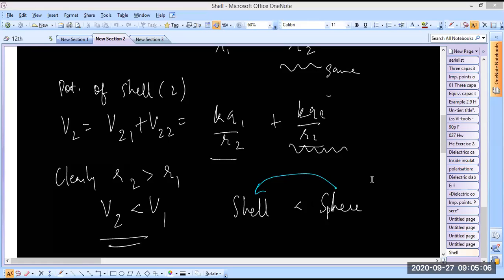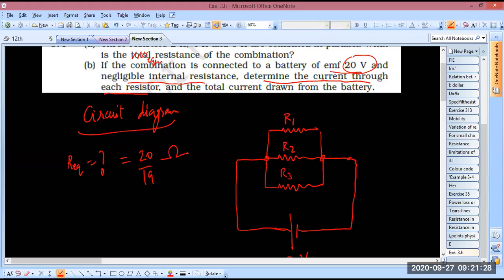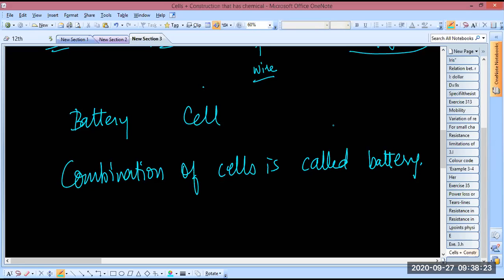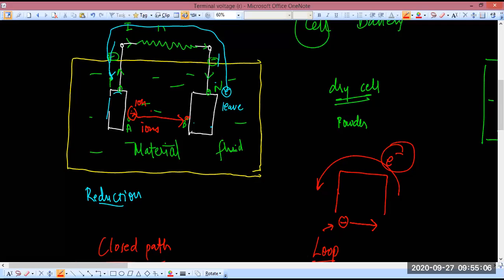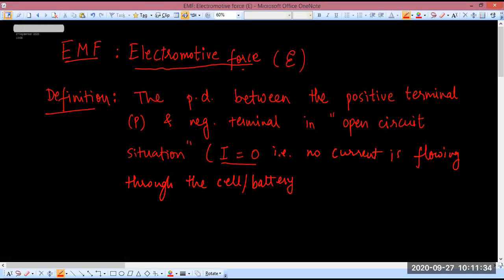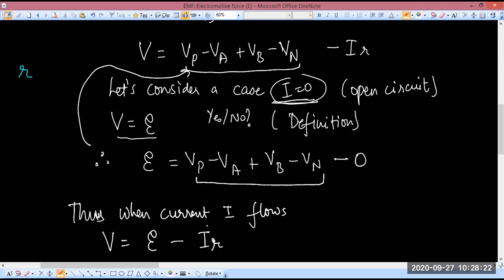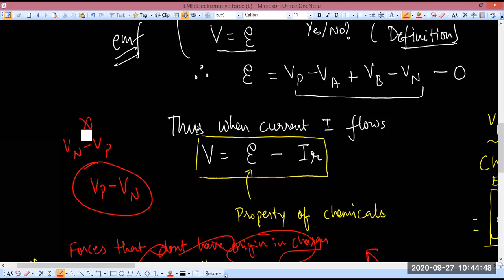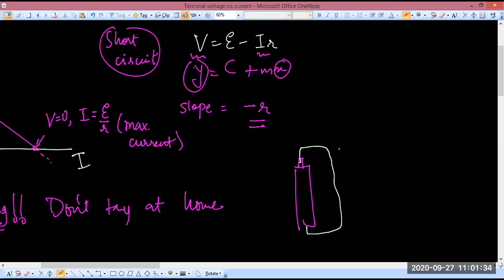12th Physics 2020 09 27 09 02 03 CH3